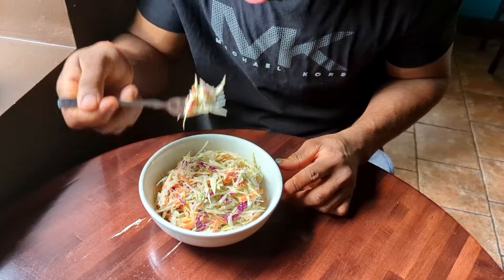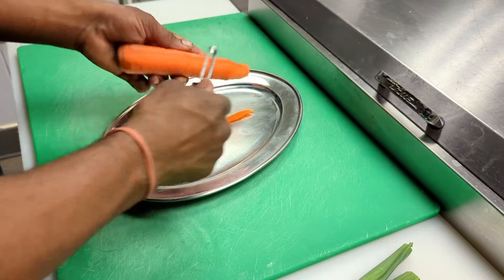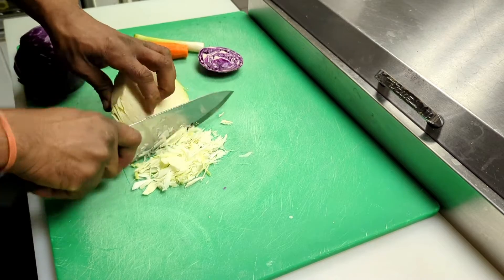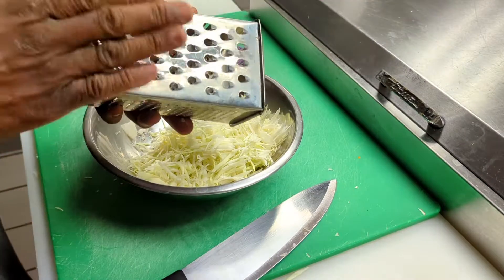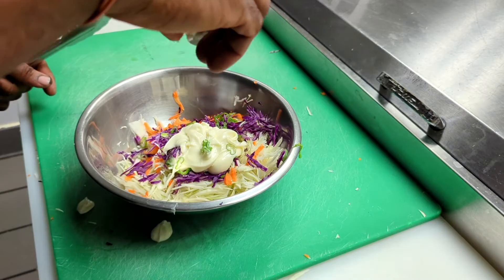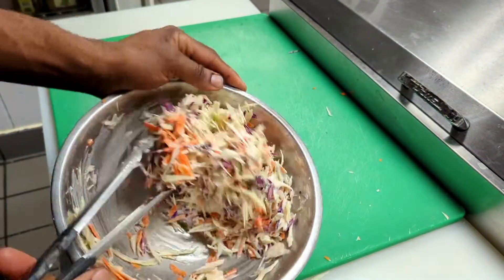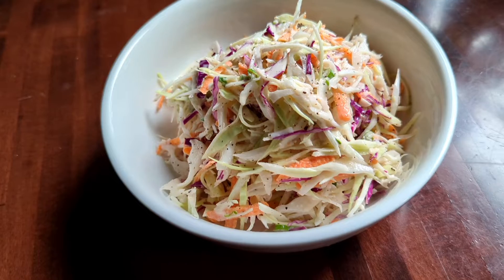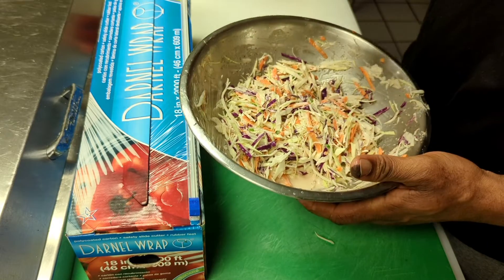How to make coleslaw the easy way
How to make creamy coleslaw at home
Coleslaw, also known as cole slaw, or simply as slaw, is a side dish consisting primarily of finely shredded raw cabbage with a salad dressing or condiment, commonly either vinaigrette or mayonnaise. Coleslaw prepared with vinaigrette may benefit from the long lifespan granted by pickling.